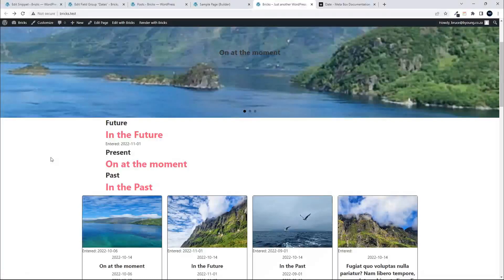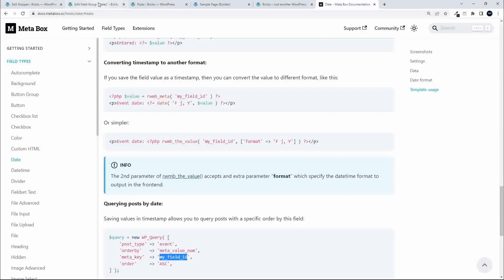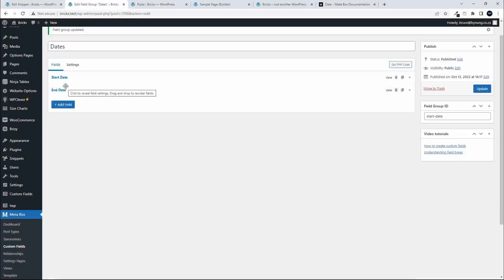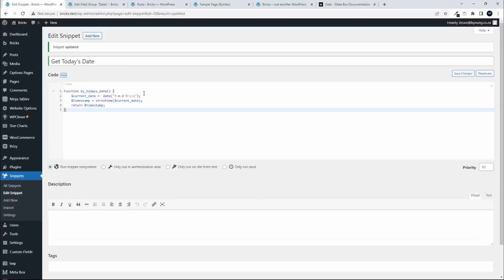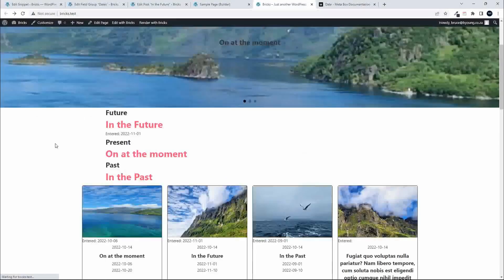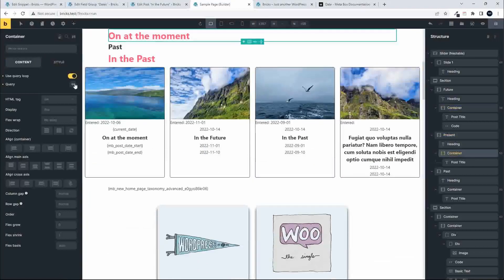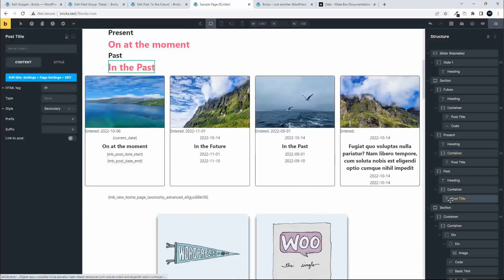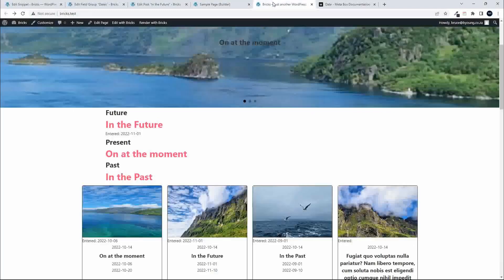Query events using a start and end date created with MetaBox and queried using Bricks Builder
Create posts that have a start and end date custom field using MetaBox. The query the posts to show the future, current, and past events based on the start and end dates.

In this Bricks Builder and MetaBox tutorial:
- How to set up the MetaBox custom fields
- Check the date format to be returned in order to query by the start and end date
- Convert the current date to a timestamp
- Setting up the query to show future, past and present events